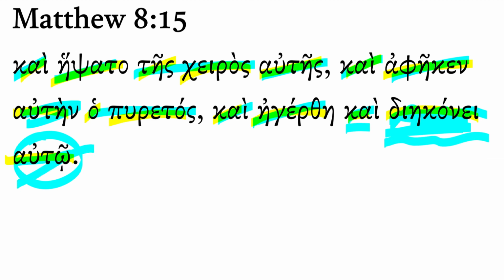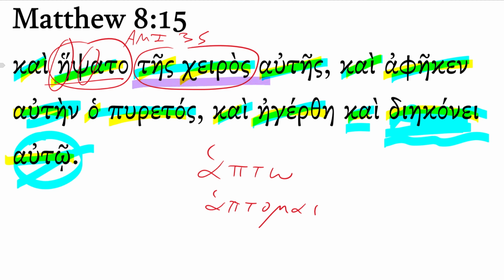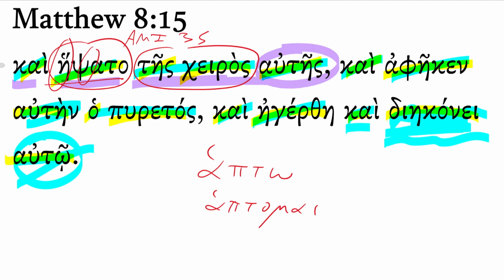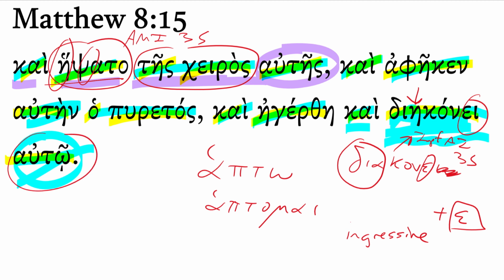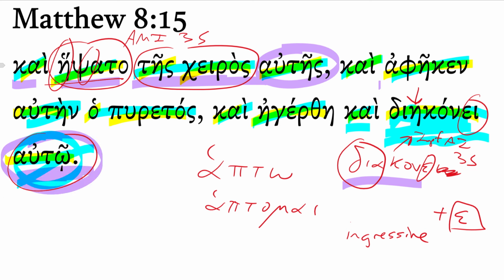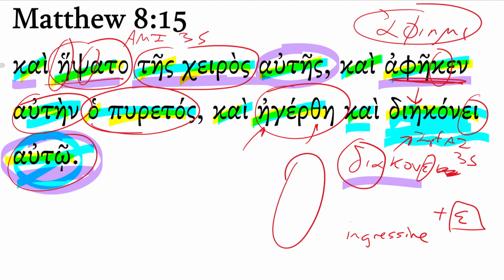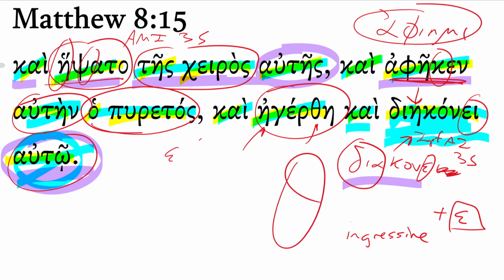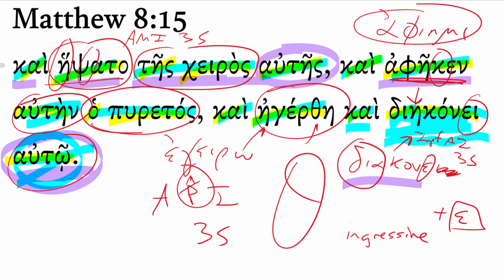Matthew 8:15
The 2-minute “Daily Dose of Biblical Greek” videos are aimed at helping you read and translate Biblical Greek. Five-seven days per week, we will deliver to you a free 2-minute video in which I talk through a single Greek verse. See DailyDoseofGreek.com